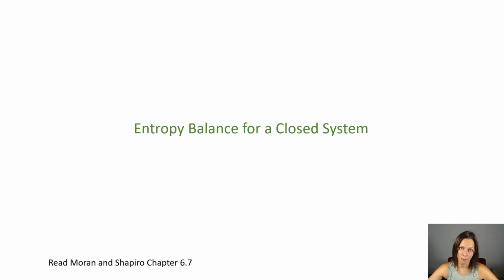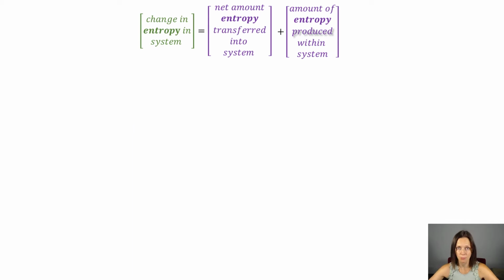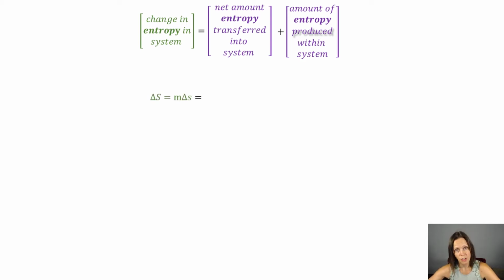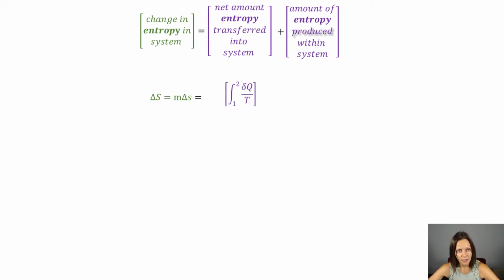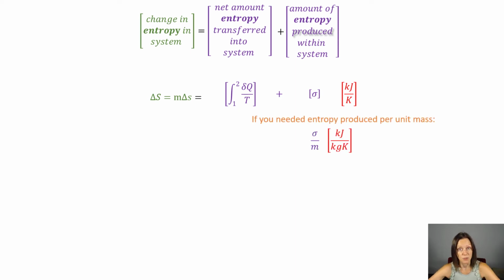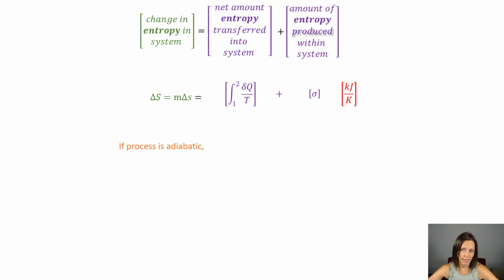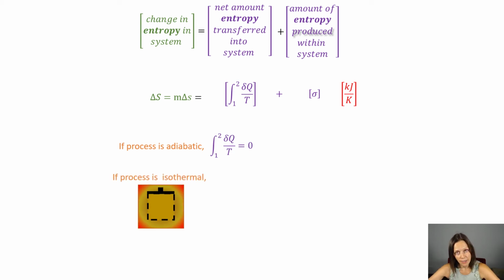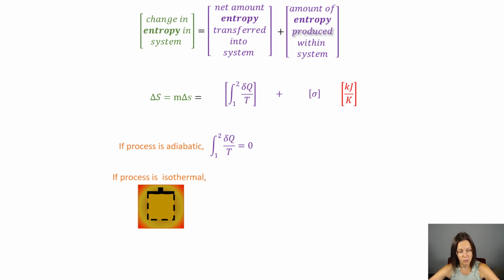MEGR3111 5.4 Entropy Balance for a closed system